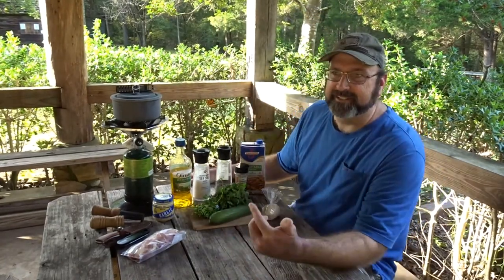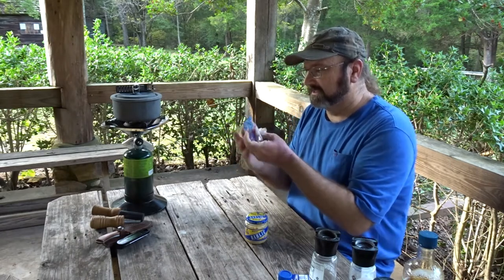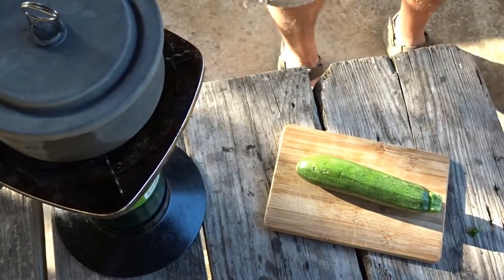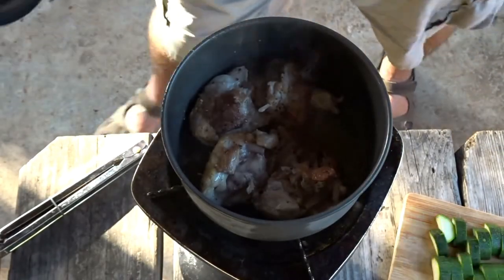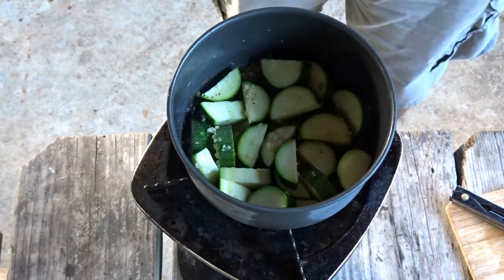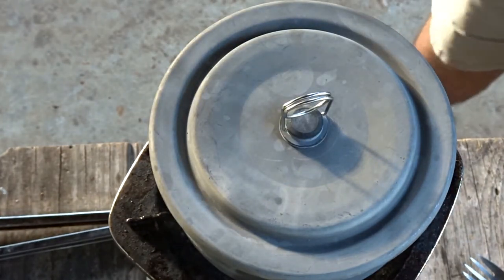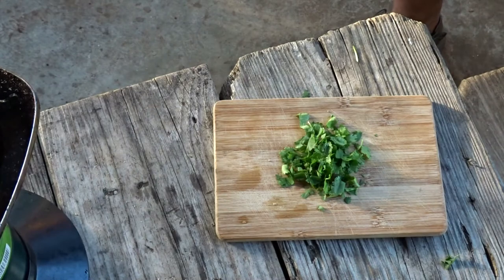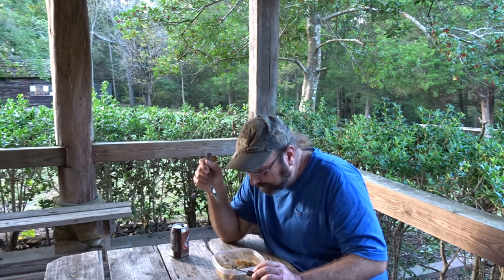Camp Cooking Tuesday, Chicken Thighs and Zucchini Rice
I came across this recipe and it just has loads of possibilities. If you can't have fresh chicken at camp you could always use shelf stable chicken. Just add it towards the end. I can also see making a backpacker version using dried ingredients and a small 3 oz. pouch of shelf stable chicken. This would be a great family meal in a dutch oven just keep doubling the recipe till you have enough for a crowd. You could make this vegan by swapping out the chicken for mushrooms and the broth to a vegetable broth or just use water.

Here is a link to the recipe if you would like to print it out.

If you missed my preview pic on Facebook, feel free to join me there.